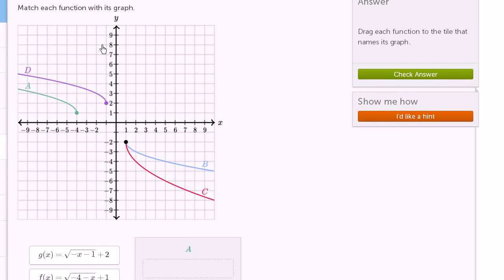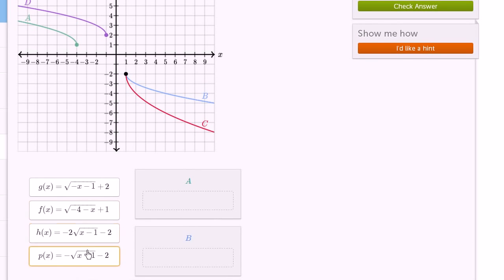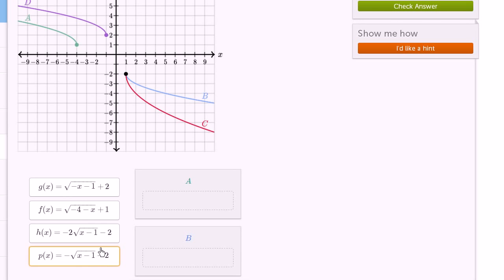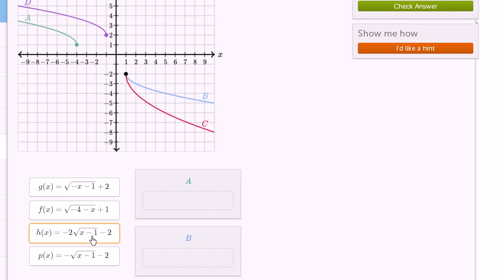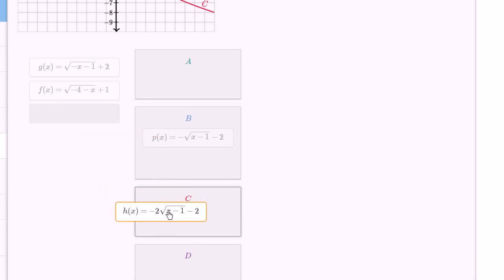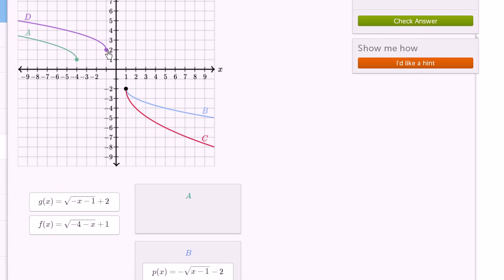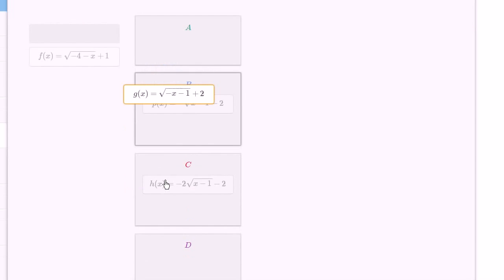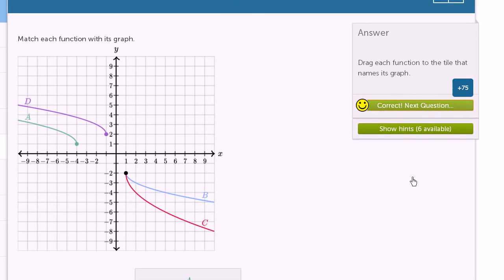Matching radical functions with graphs exercise example | Algebra II | Khan Academy